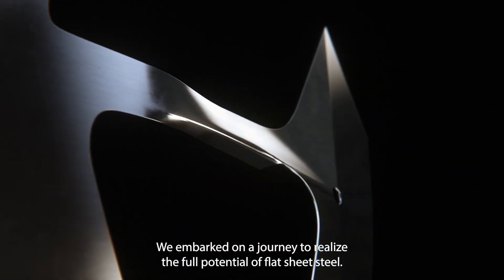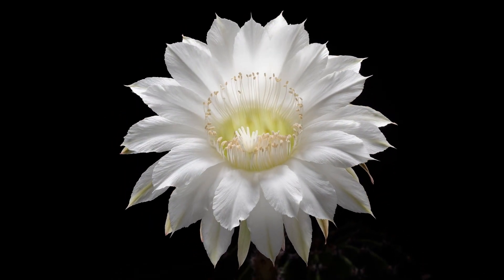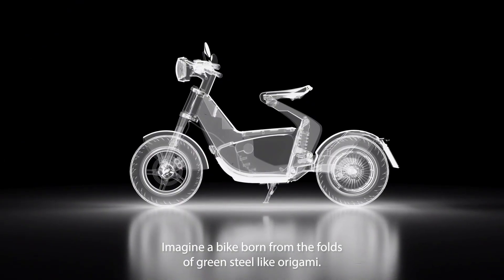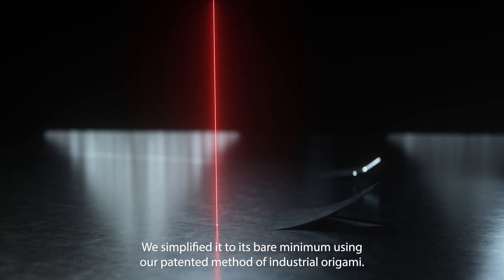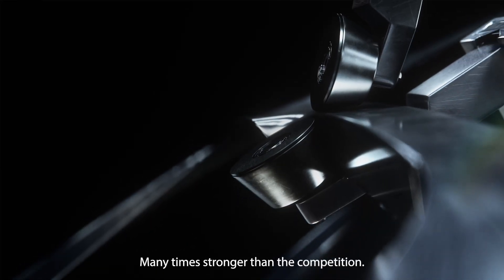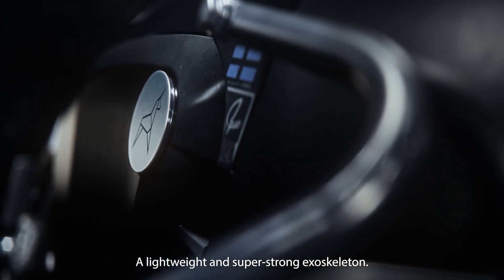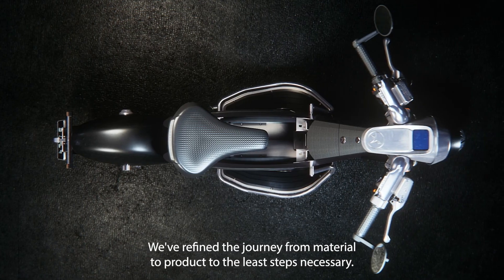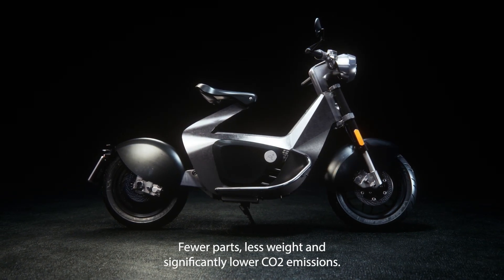Outokumpu Circle Green with Stilride. | Mobility. Evolved. | 1080p EN_EN subtitles 1:25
The stainless steel of tomorrow. Available today.

Outokumpu has led the change towards sustainable stainless steel manufacturing for decades with one breakthrough benchmark after another. Outokumpu Circle Green® marks our biggest achievement in this pursuit to date. With a carbon footprint down to 8%* of the global average, it surpasses any existing solution in sustainability and sets yet another benchmark.

Outokumpu is the global leader in sustainable stainless steel. We aim to be the best value creator in stainless steel through customer orientation and efficiency. Stainless steel is sustainable, durable and designed to last forever. Our customers use it to create civilization’s basic structures and its most famous landmarks as well as products for households and various industries.